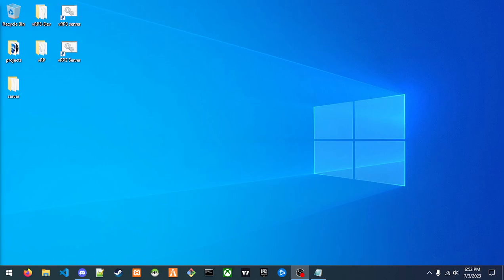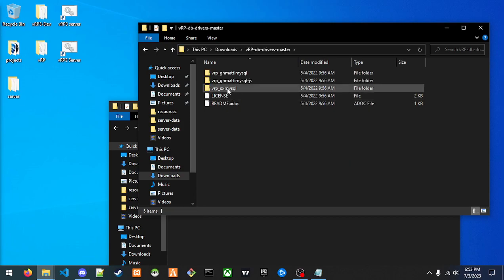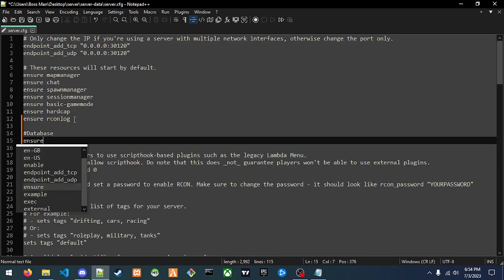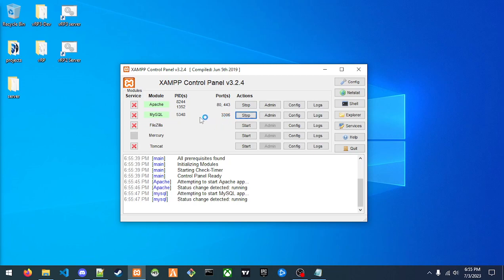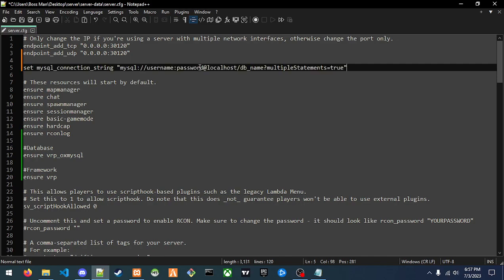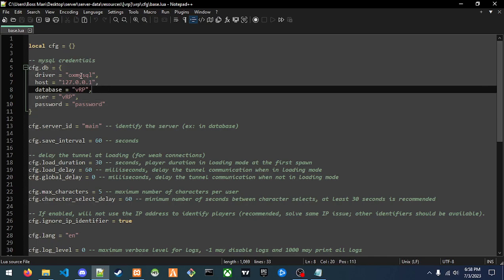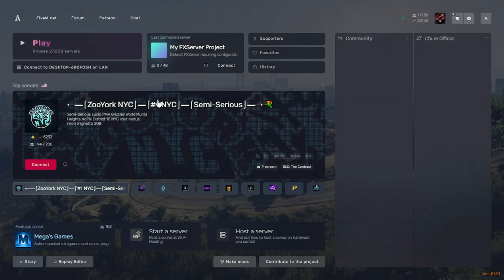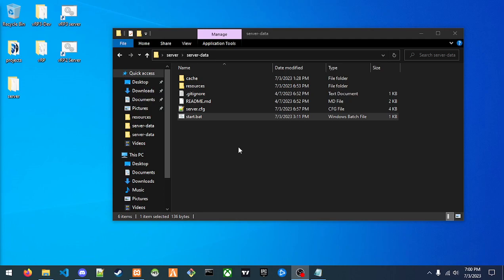vRP Framework Setup: Easy Guide for FiveM Servers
Learn how to set up vRP Framework for your FiveM server with this simple step-by-step tutorial. From installation to configuration, we'll guide you through the process of unlocking the power of vRP for seamless roleplay experiences. Dive into the world of customizations and create an immersive community-driven server.

Connection String:
set mysql_connection_string "mysql://root@localhost/vRP?multipleStatements=true"

Follow our step-by-step tutorial and bring your FiveM server to life with vRP!